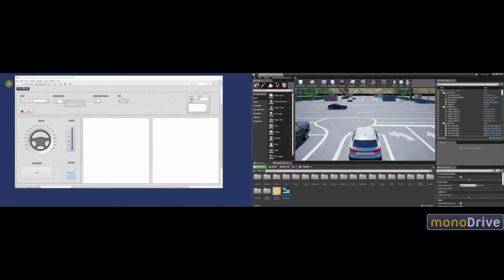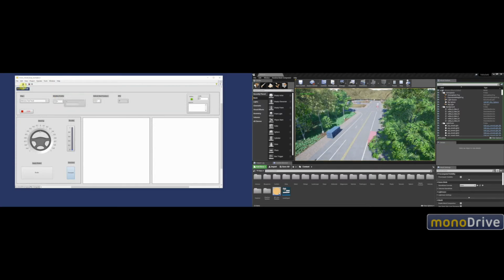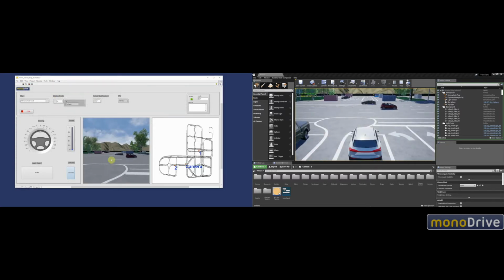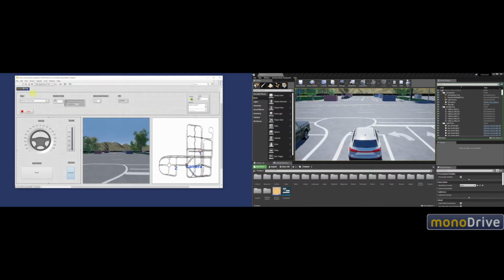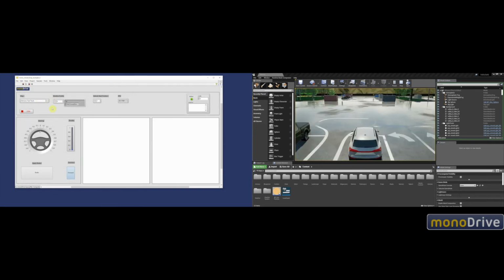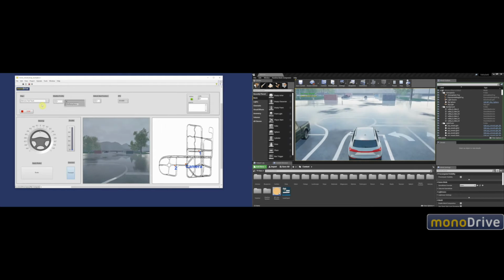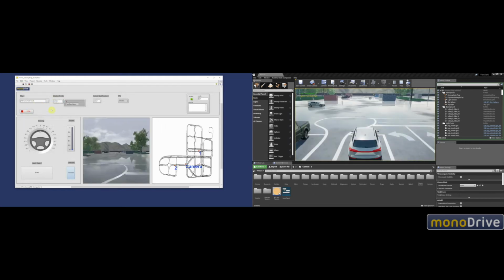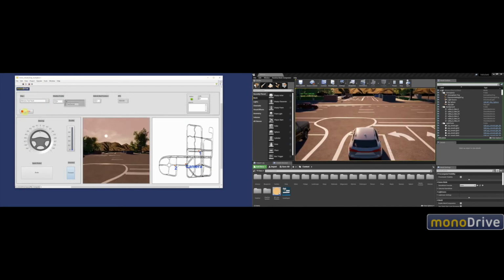monoDrive Tutorial - Changing the weather, using LabVIEW Client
Learn how to change the weather using the LabVIEW Client. The monoDrive simulator allows you to simulate clear days, sunny days, sunsets, rain, and fog.